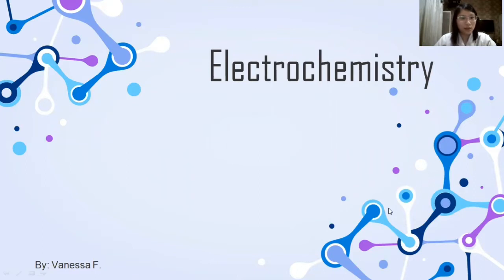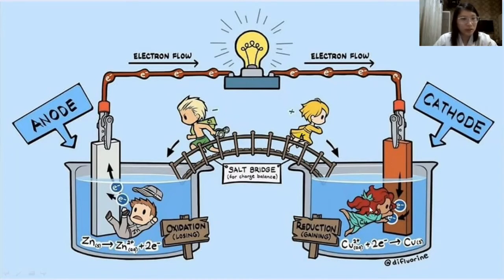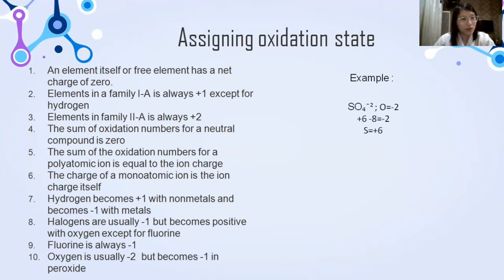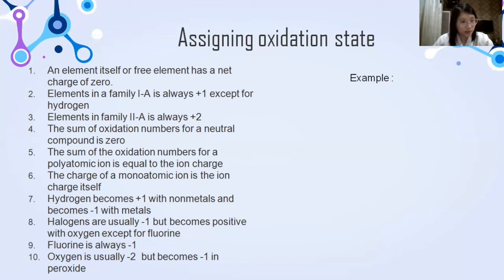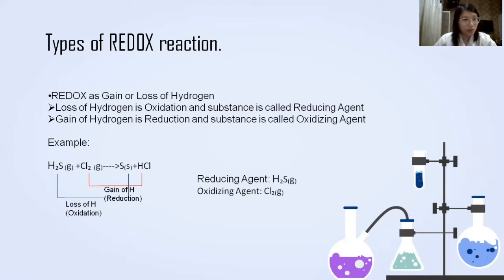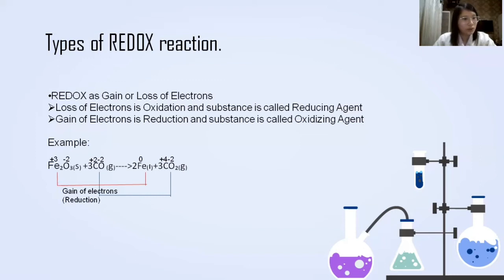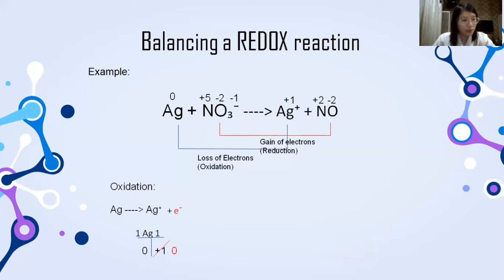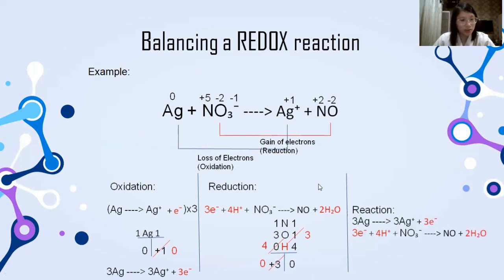Electrochemistry (Chemistry project) - Vanessa F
Chemistry project about Electrochemistry by Vanessa F. from XII IPA B.

Background music is not mine...and some pictures in the video are also not mine...

Any information that was given in this video is just a revised version of what people had already known that was originally discovered and studied by the brilliant peoples in the past.